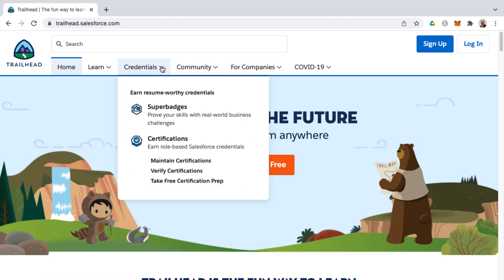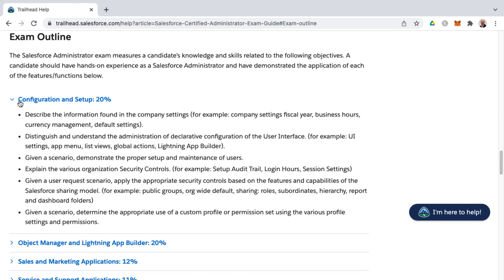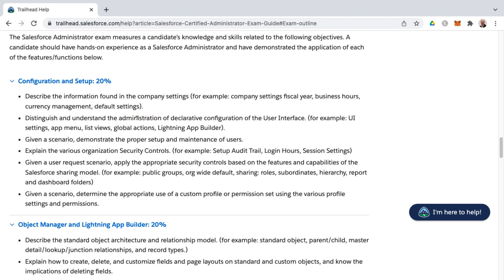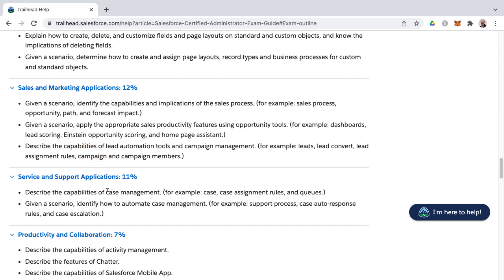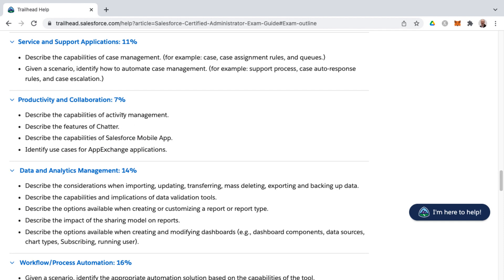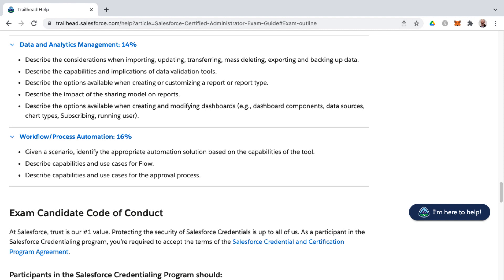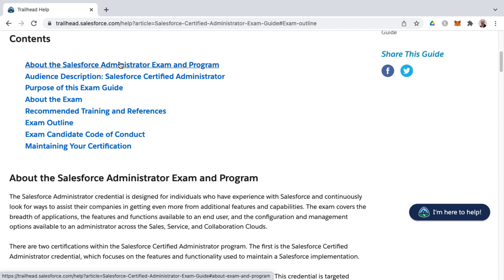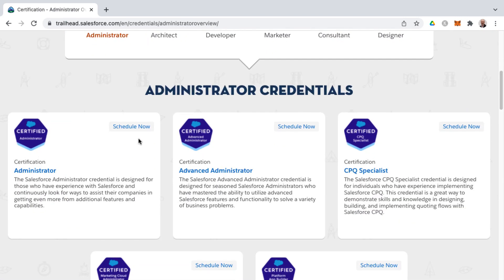Salesforce Certified Administrator Exam Guide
In this video, I dissect and discuss the salesforce Administrator Exam Guide. ** There is a platform I like as much as Salesforce. It’s KARTRA **